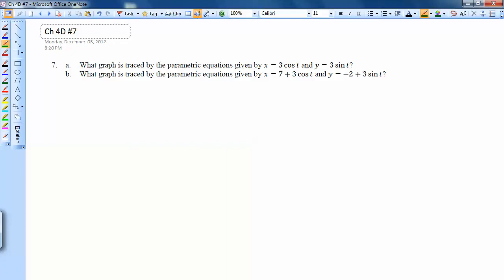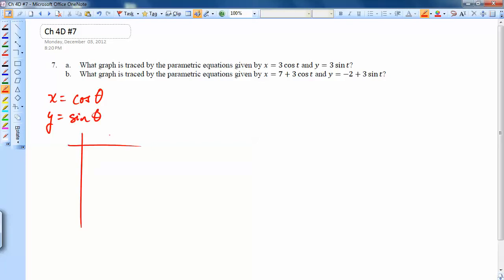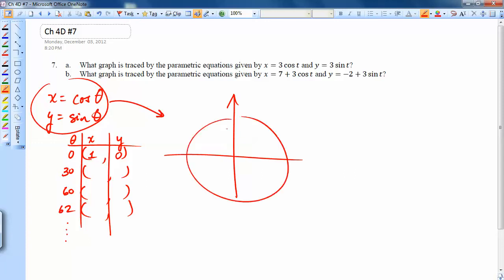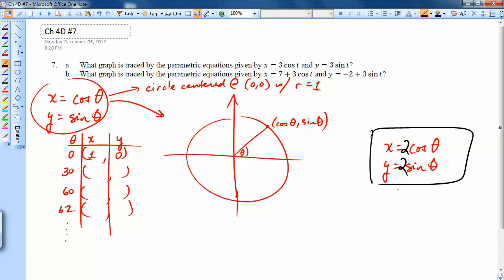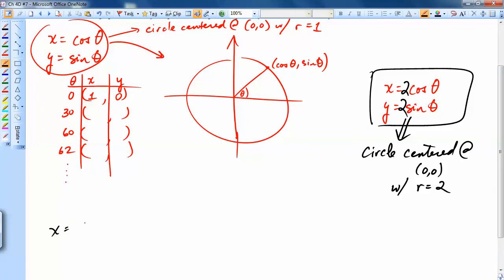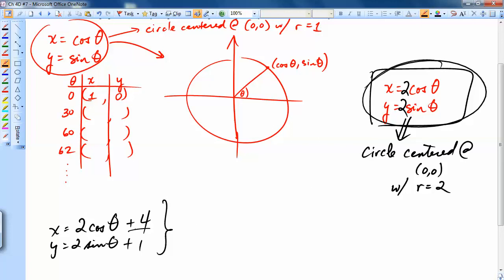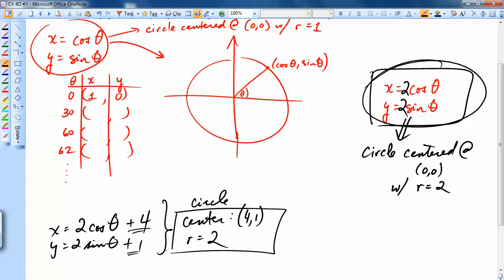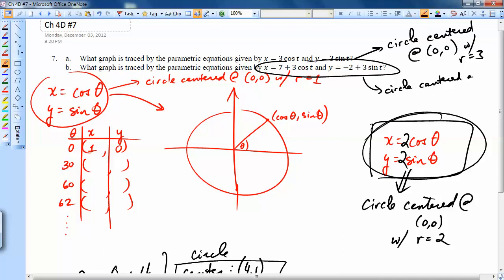Ch 4 Review #7